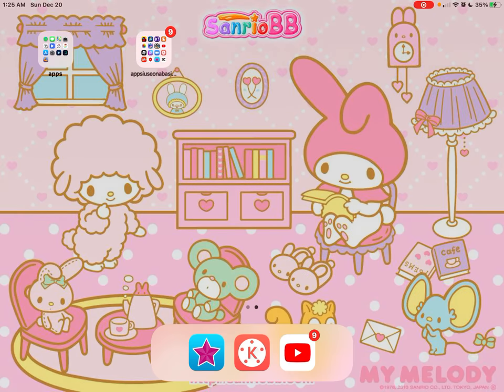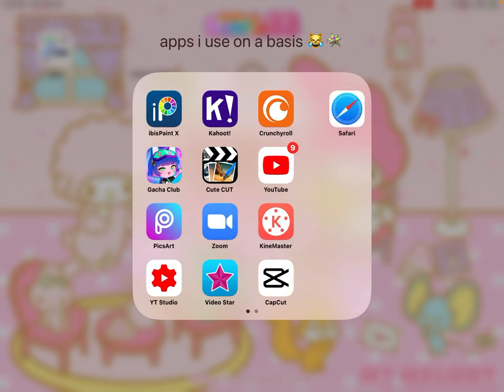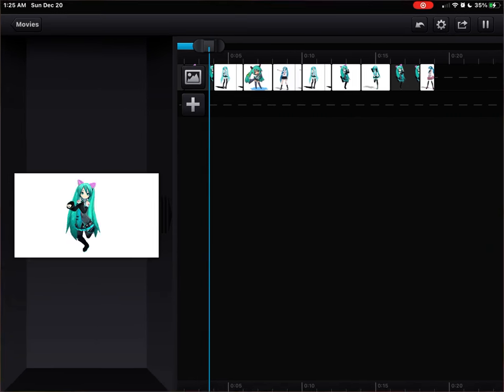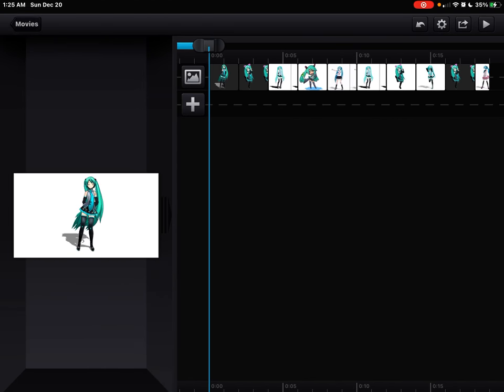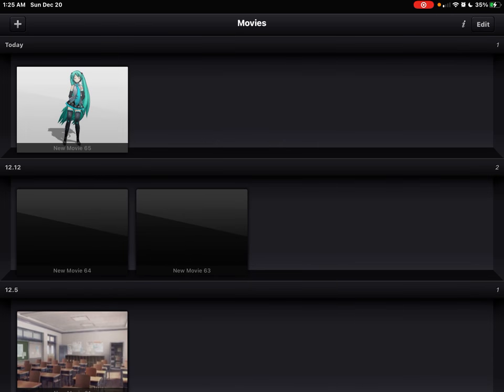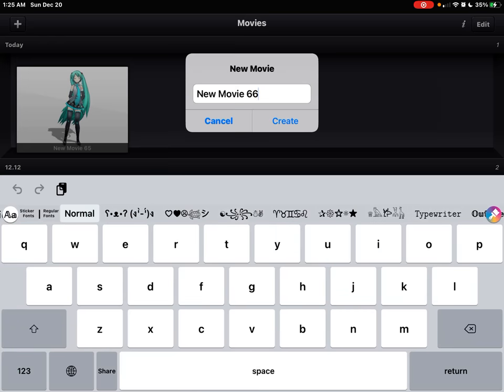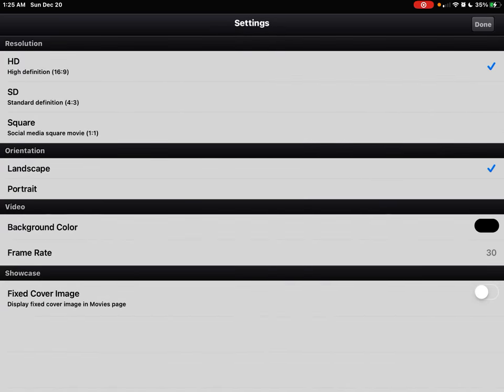how 2 put gif in kinemaster